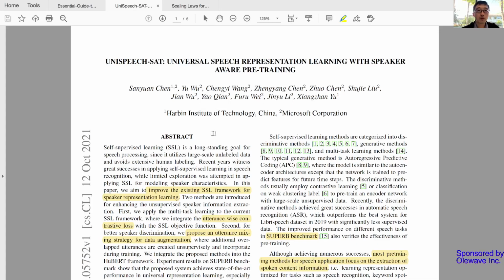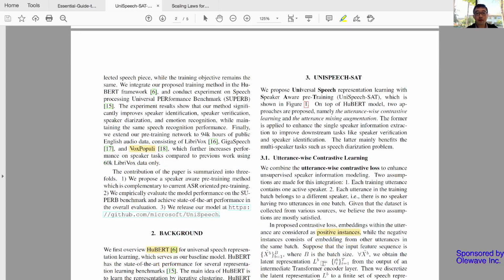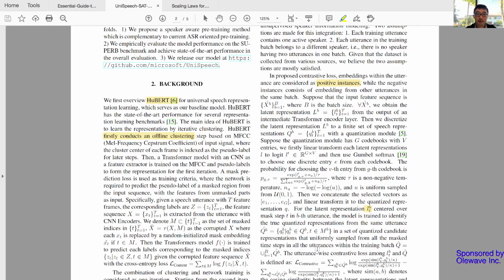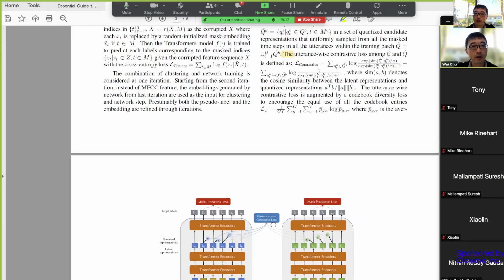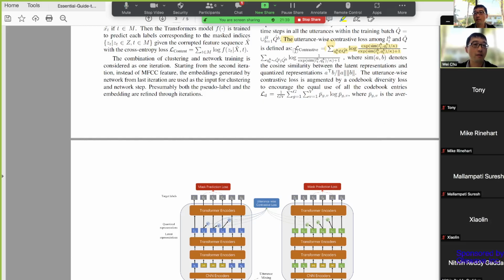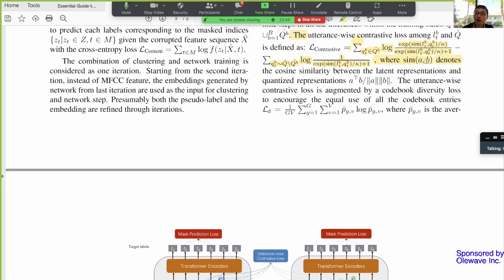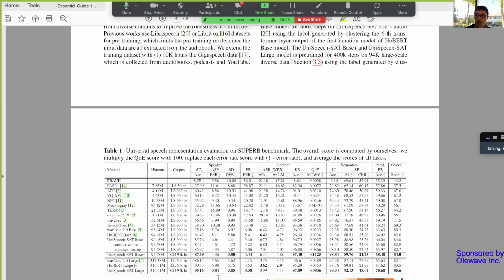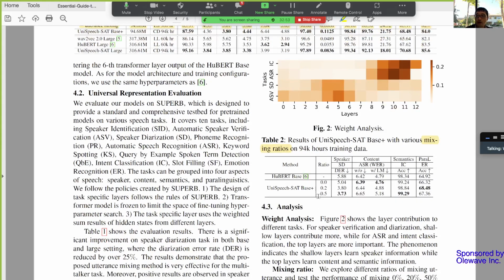UniSpeech-SAT : Universal Speech Representation Learning with Speaker Aware Pre-Training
Join 'Speech and Language Technologies' Meetup group
to see weekly paper reading schedules and discussions.